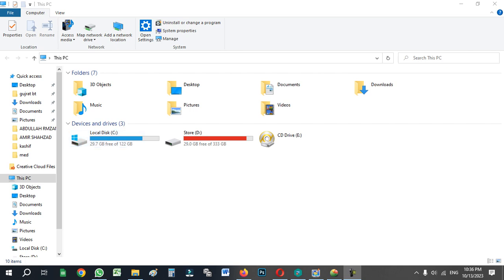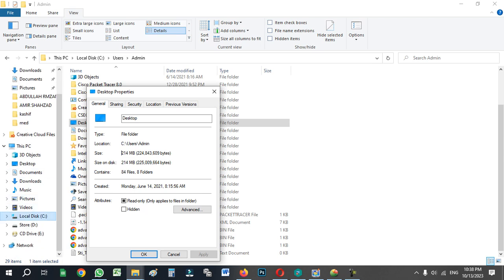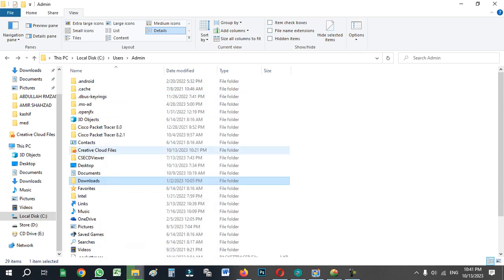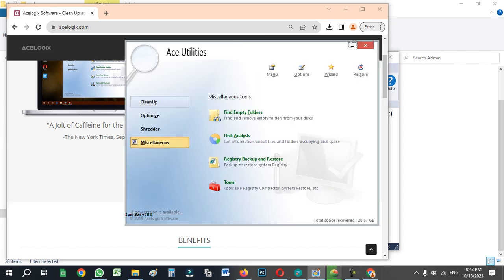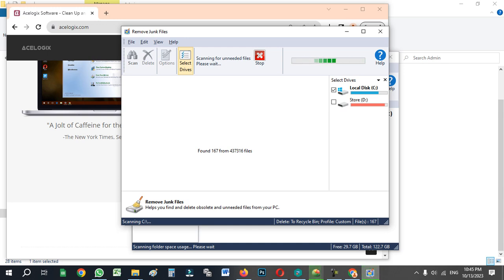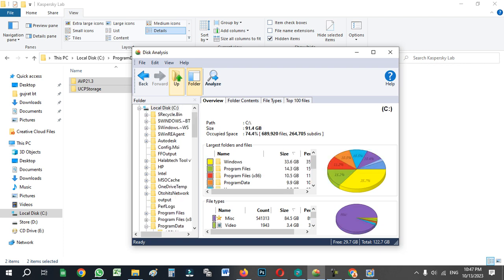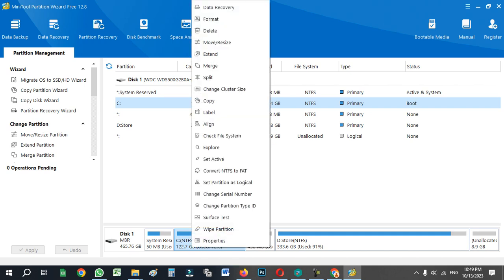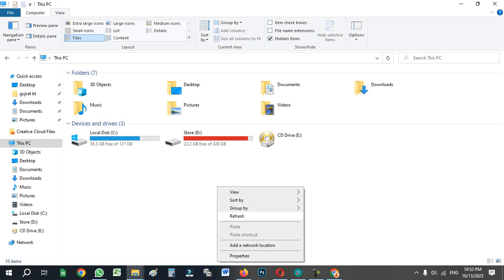C DRIVE IS FULL HOW TO GET FREE SPACE WITHOUT INSTALLING NEW WINDOWS